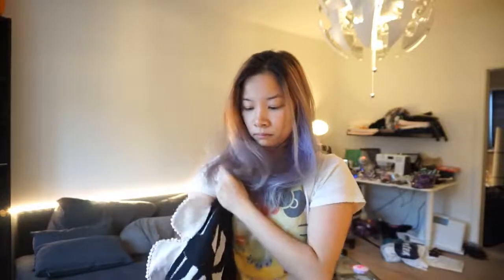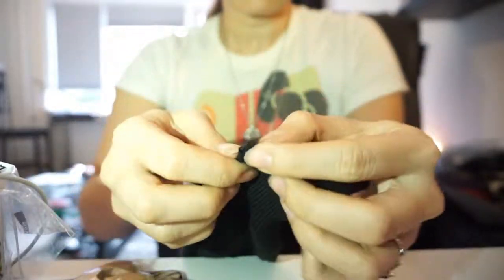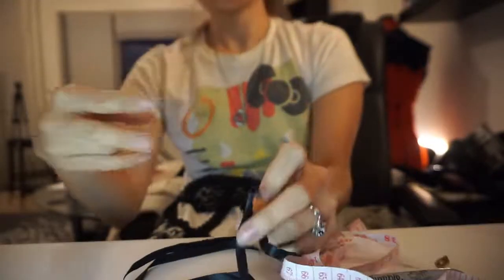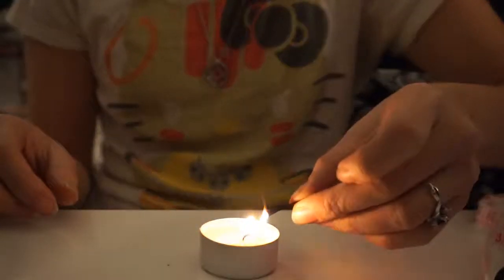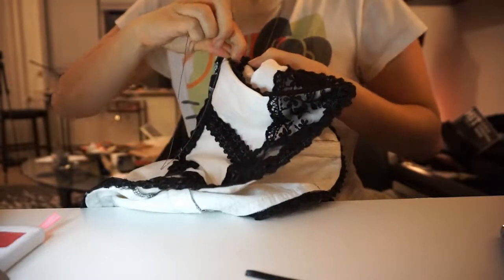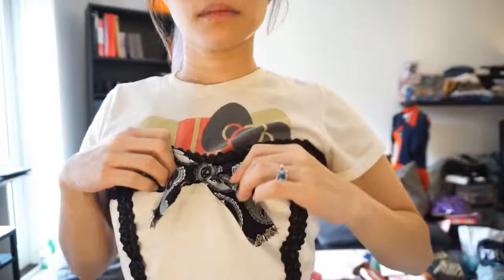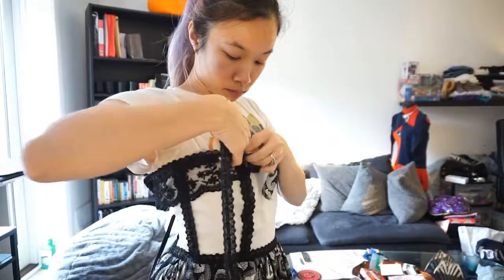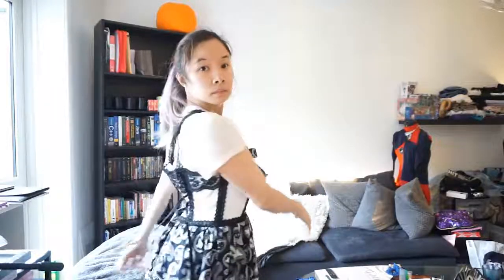Happy New Year! 4 Clothes Saving Mini Tutorials to keep your wardrobe safe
Happy New Year to you all!  I'm sorry there has been a delay in my videos.  I was visiting family and just didn't work on any.  I'll be uploading more frequently and keeping up to date with any questions anyone has!

I know in the video I said three, but then I realized I added an extra one in there without even realizing it.
~First is just mending a seam.  My ribs sweater's sleeve was coming undone so I show you how to sew that together.
~Secondly I show you how to do your own corset loop adding.
~Third: this is the one where I didn't realize I put it in there... but it's adding buttons.
~Fourth and final is adding straps.

If you have any questions about how to do these let me know.  I'll be doing a photoshoot with the final dress like... when the time is right. Currently I don't think January is the right time.

steam: CelesteOrchid